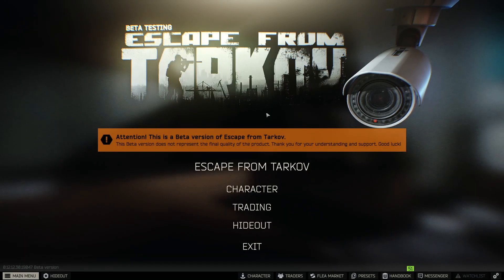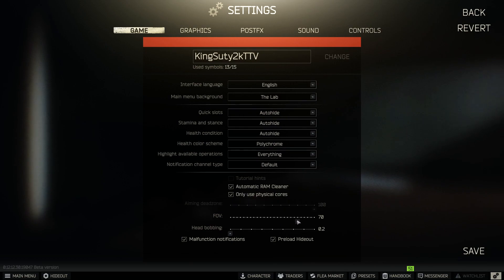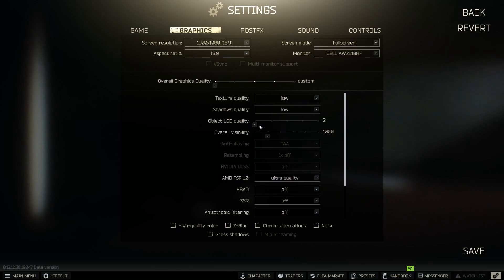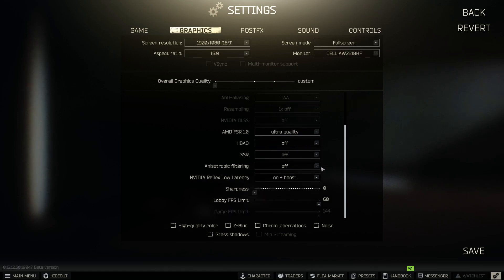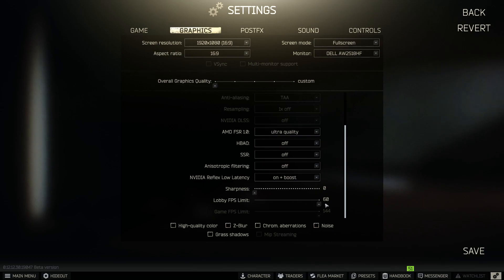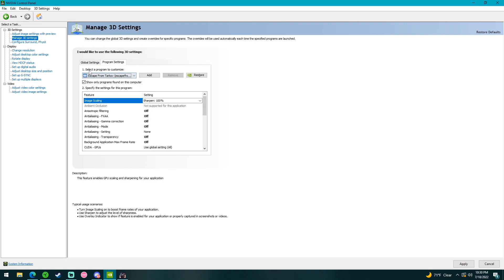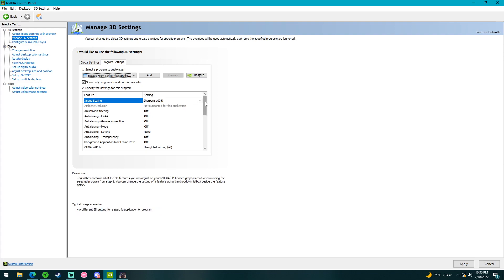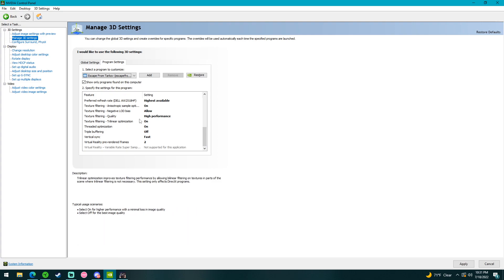Best Tarkov Settings! Smooth + High FPS!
🖥️ PC Build
Cpu: Ryzen 3800x
Gpu: RTX 3070 Strix
I have tested many hours, closed and reopened the game more times then one would like. GL GAMERS!